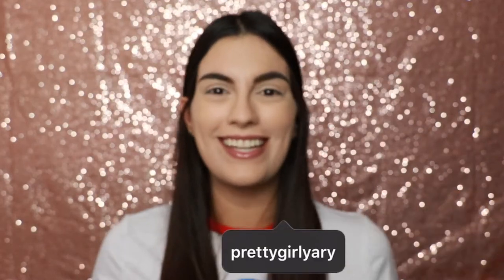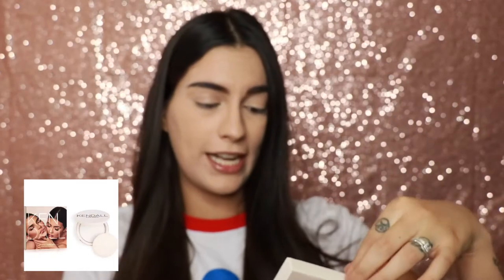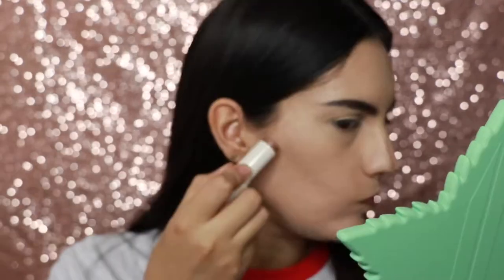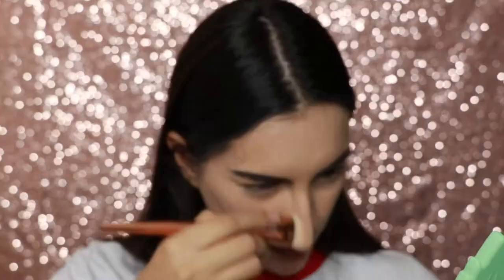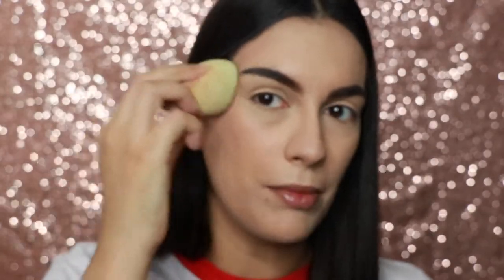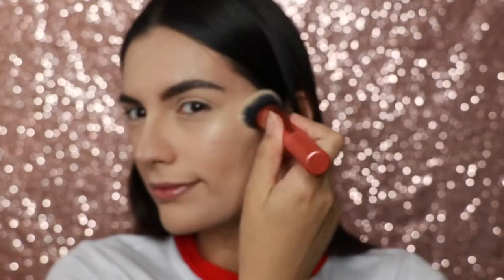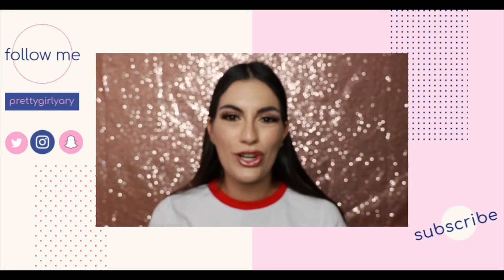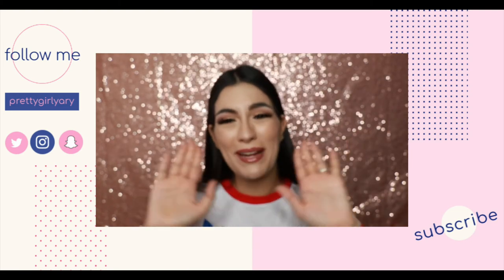KENDALLXKYLIE FULL BUNDLE FIRST IMPRESSIONS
Sorry about the blur, I have astigmatisms.

Makeup used in this video:

FOUNATION: MARC JACOBS RE(MARC)ABLE full coverage foundation

EYEBROWS: E.L.F BROW AND LINER GEL

POWDER: COTY AIRSPUN LOOSE POWDER

KENDALLXKYLIE COLLAB

Prettygirlyary

FTC:

Hey guys! I think I’m going to start vlogging my life again. It has been such an adventure that I regret not vlogging anymore!